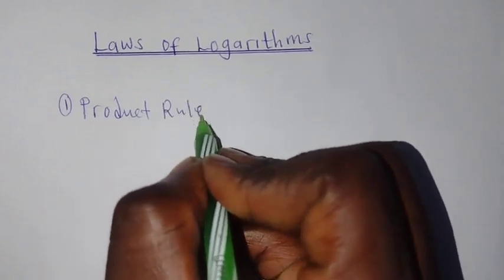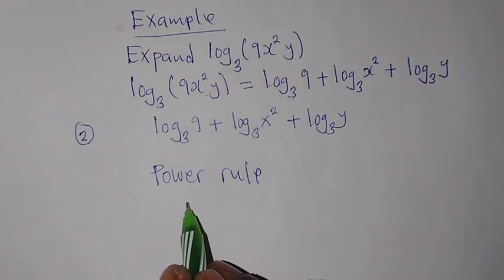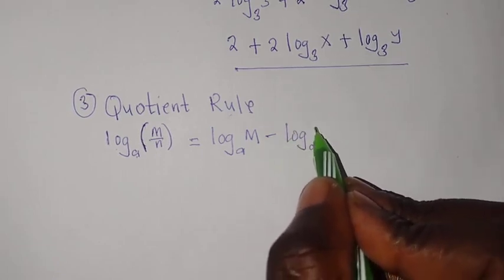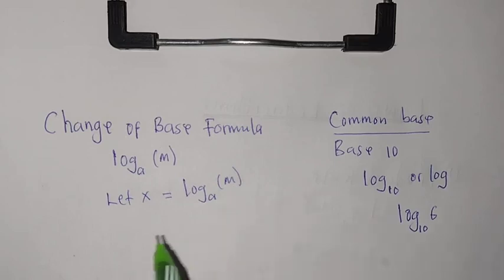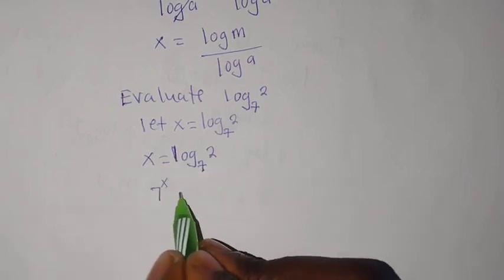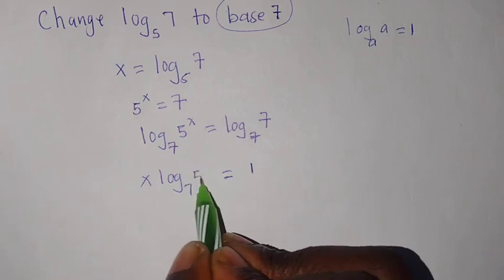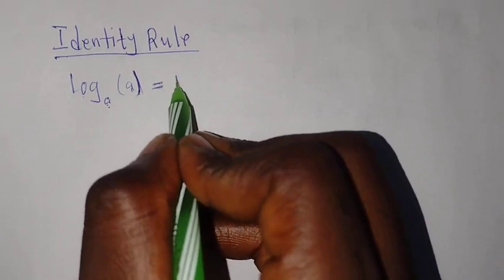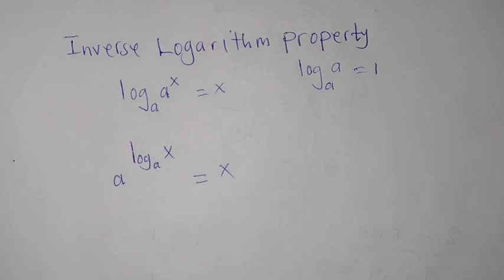LAWS OF LOGARITHMS SIMPLIFIED